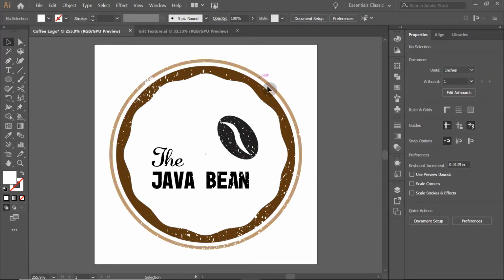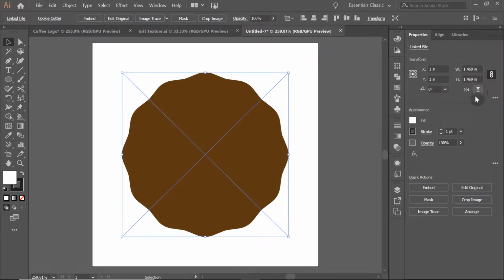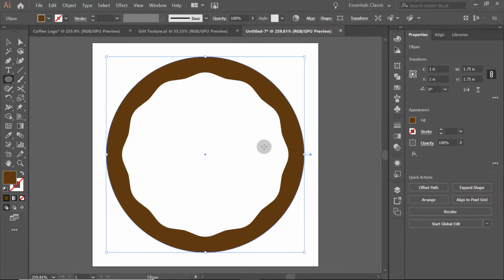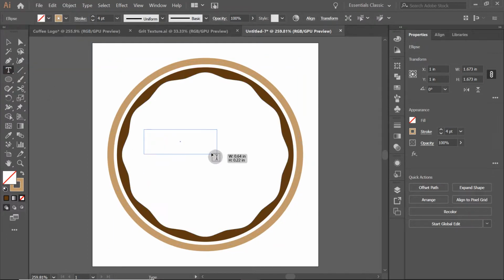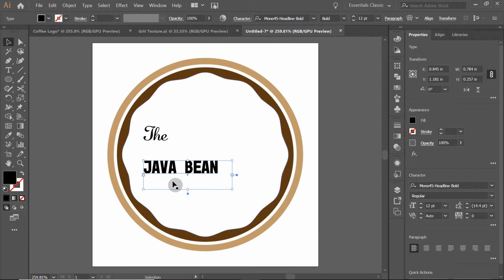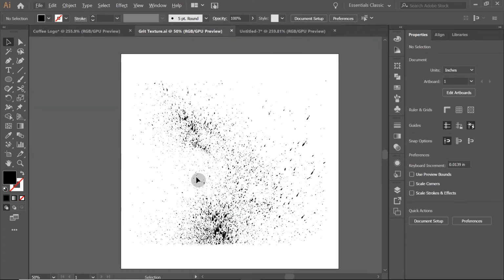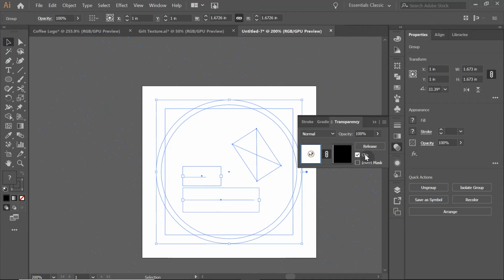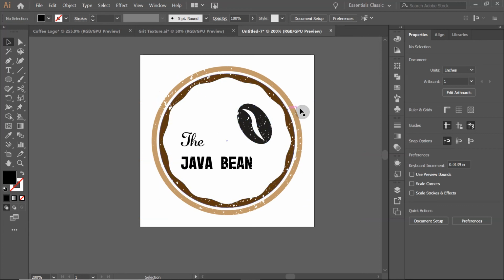Coffee Logo Tutorial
My final video in the three-part coffee logo series. They're all short and sweet and make a great intro to the world of vector illustrations. Check out the other videos to create the shapes I use within this video or jump right in.